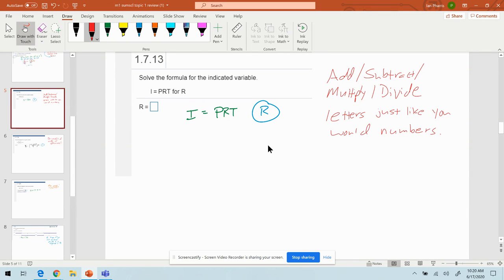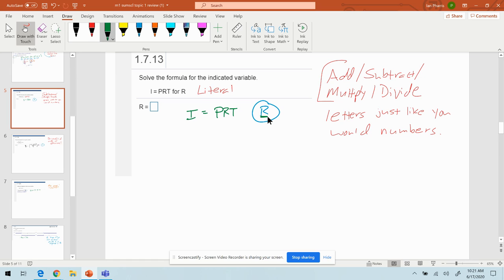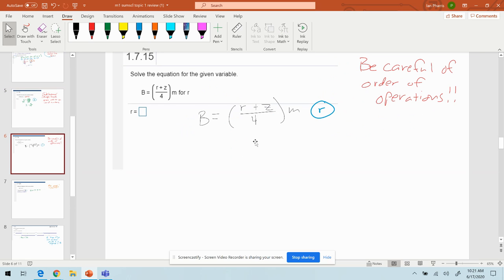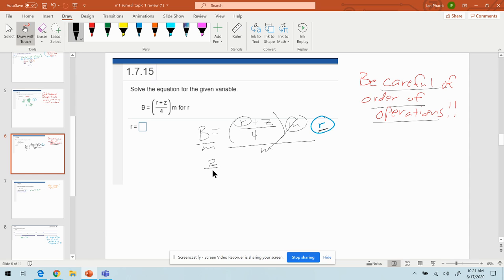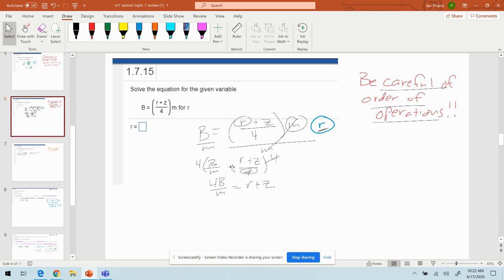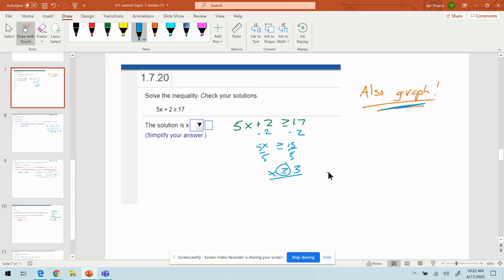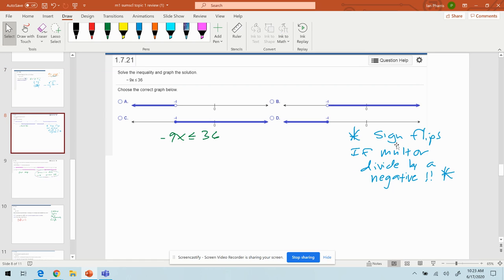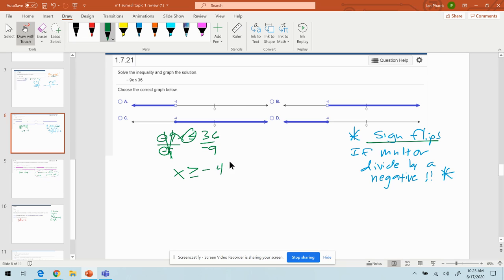SumScl Sem 1 Topic 1 Review vid part 2